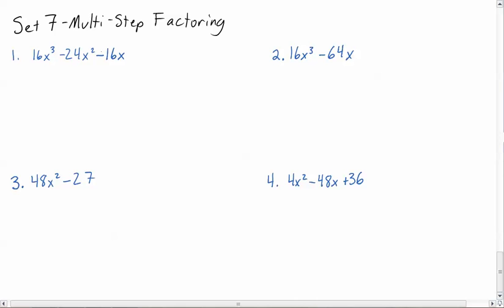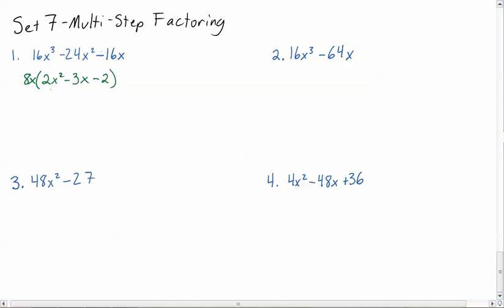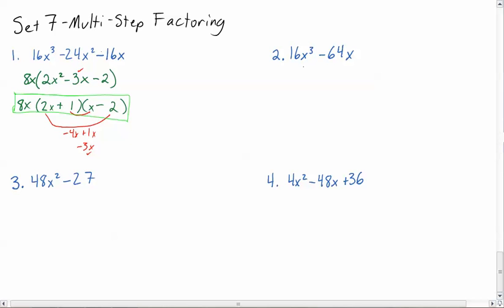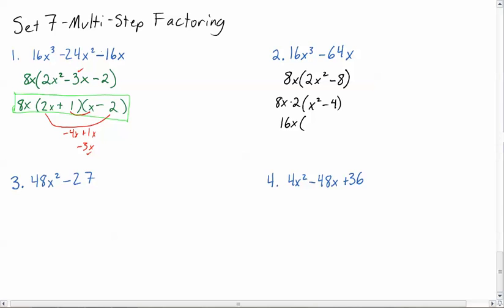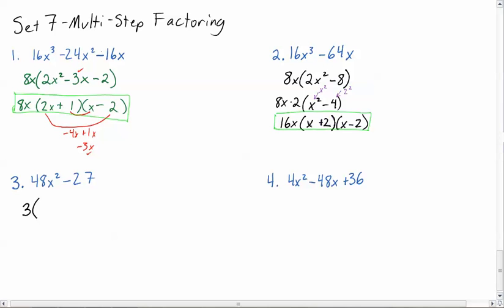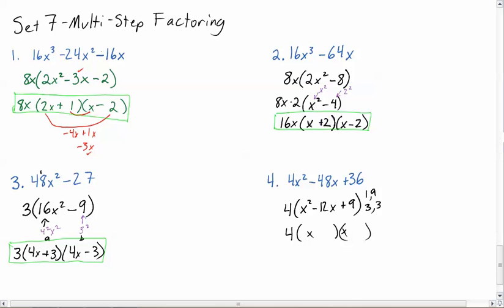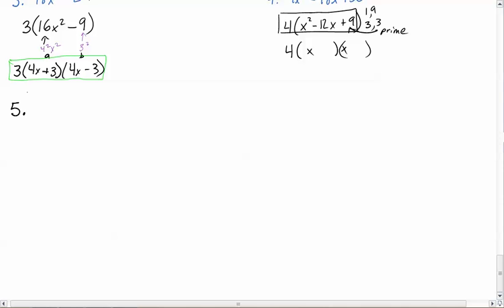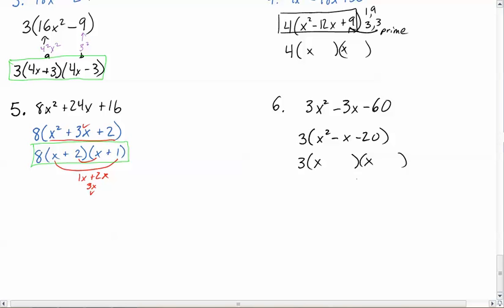Set 7 MultiStep Factor